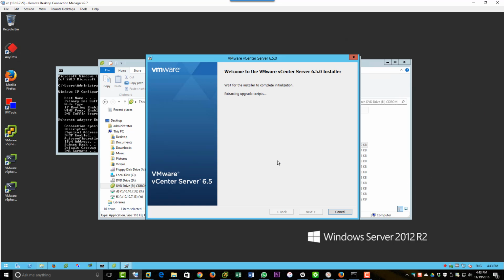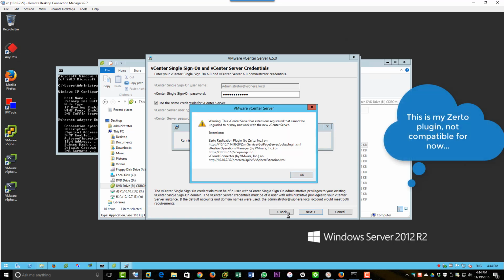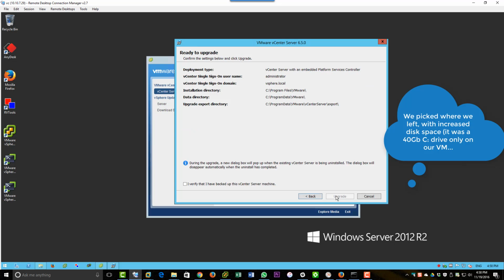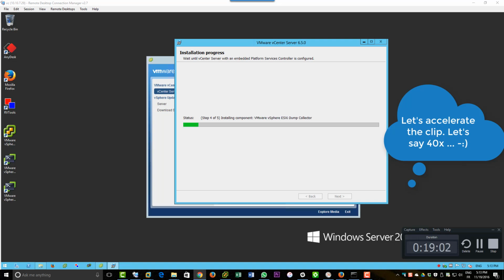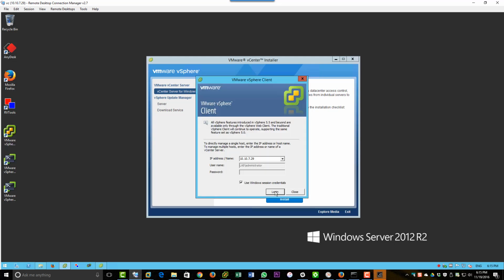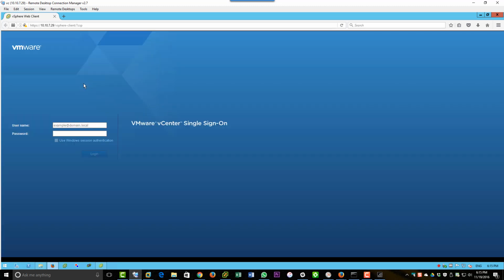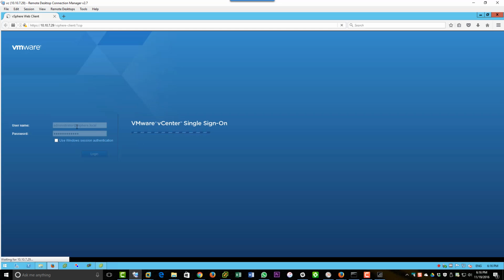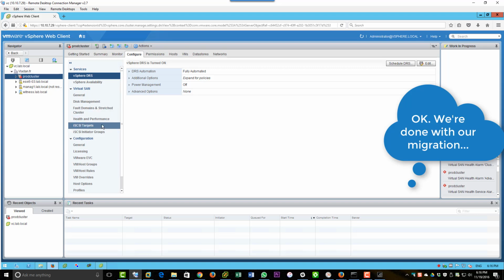How to Upgrade Windows based vCenter Server 6.0 to vCenter 6.5 (In-Place)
Today we'll Migrate Windows based vCenter Server 6.0 to vCenter 6.5 (In-Place). Boring video, but we wanted to get this done as well.